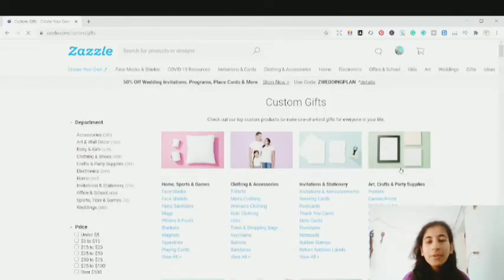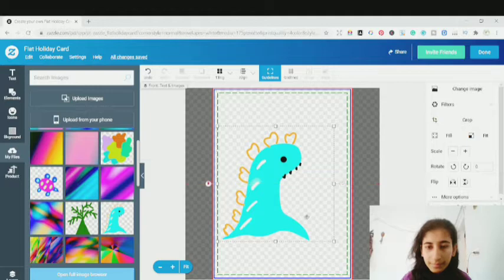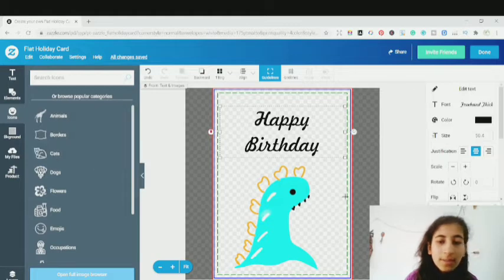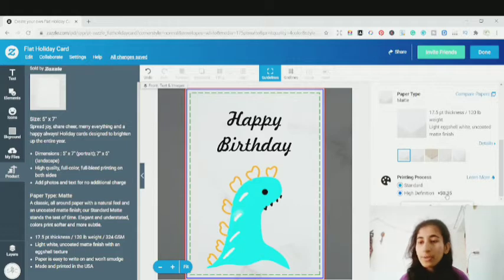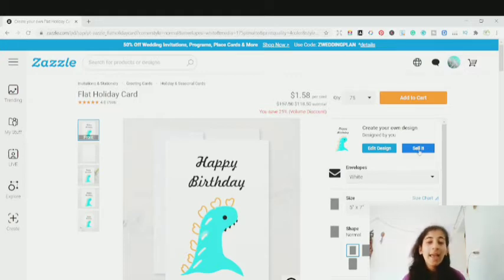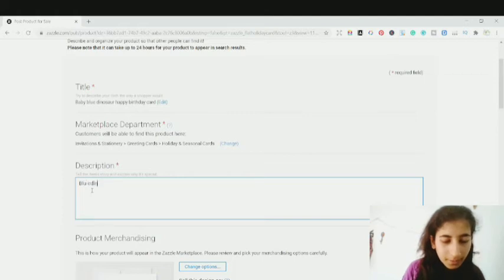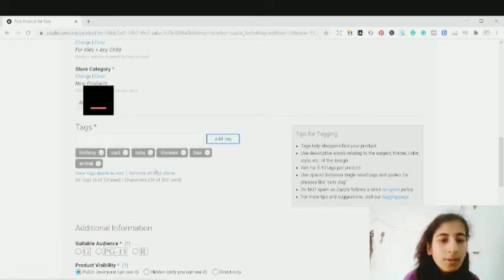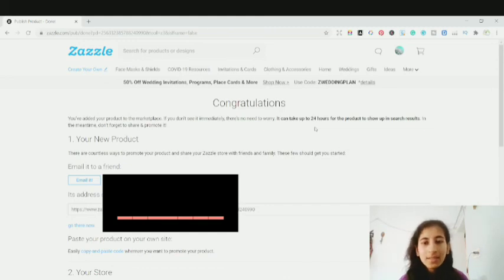HOW TO UPLOAD ART/DESIGN ON ZAZZLE USING 2ND OPTION /STEP BY STEP /complete tutorial